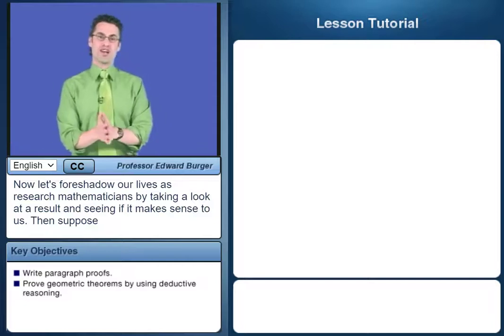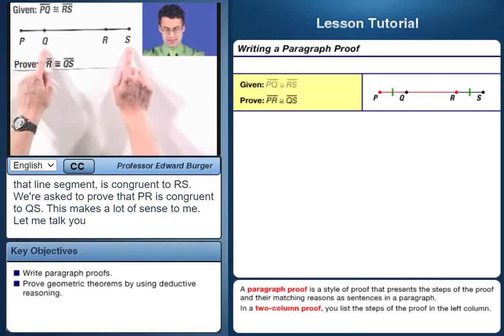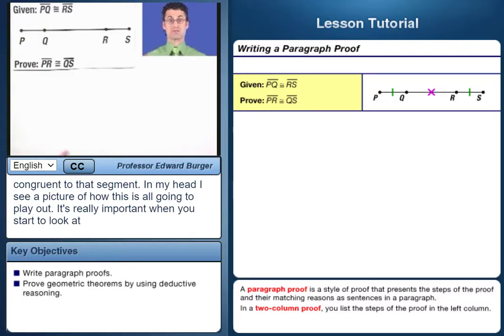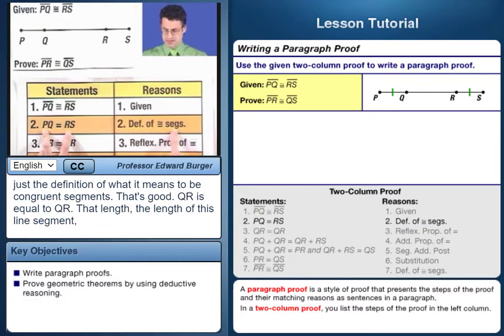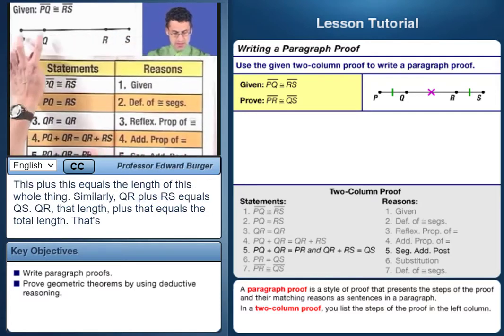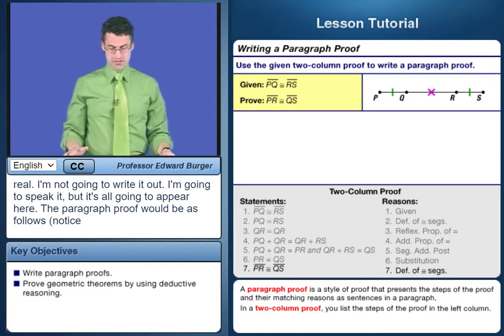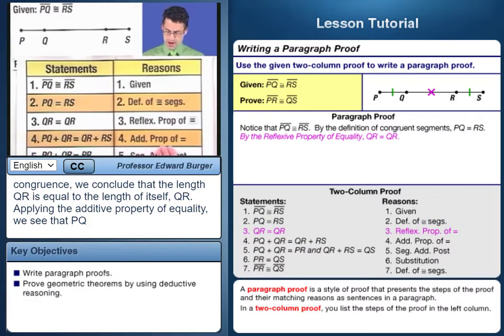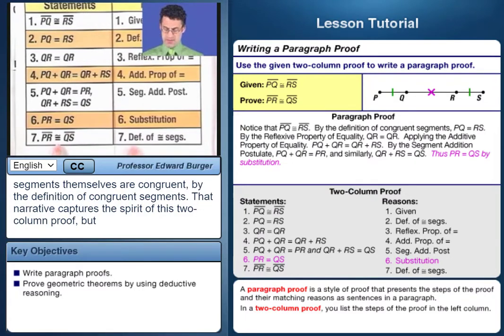Geometry 2012e. Lesson 2.7. Example 4. Writing a Paragraph Proof